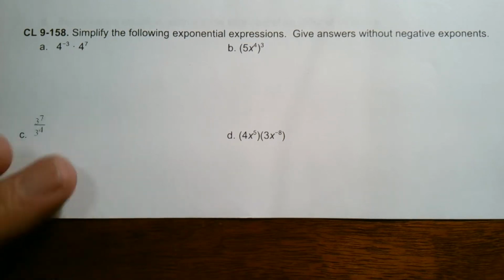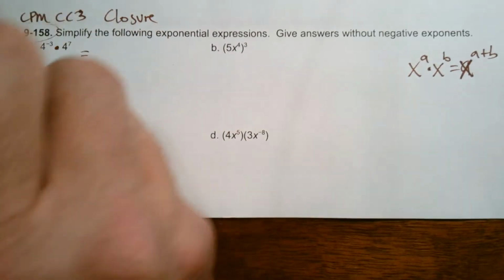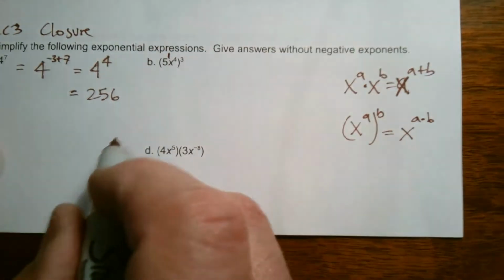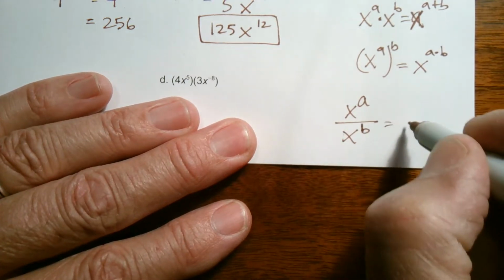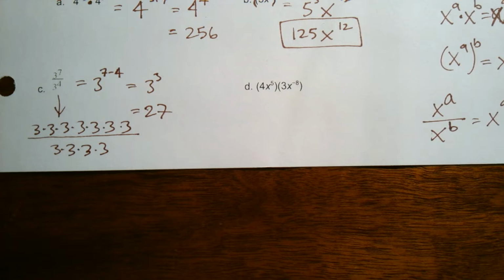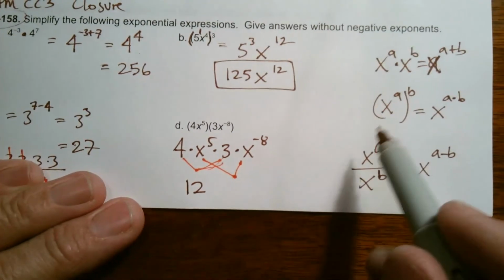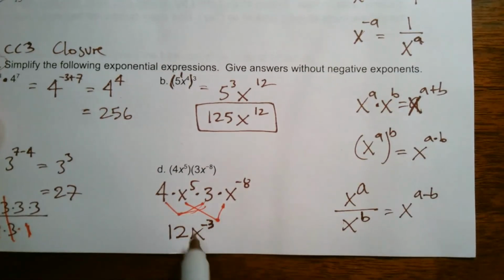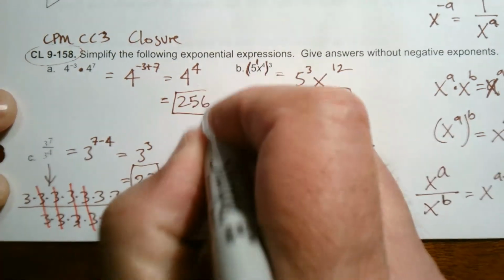CPM CC3 Chapter 9 Closure #9-158 (Simplifying exponential expressions)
Learn with Mr. Dell as demonstrates each of the exponent rules in simplifying exponential expressions.